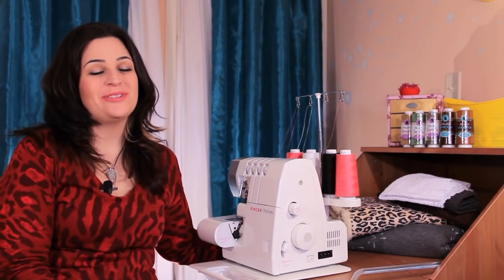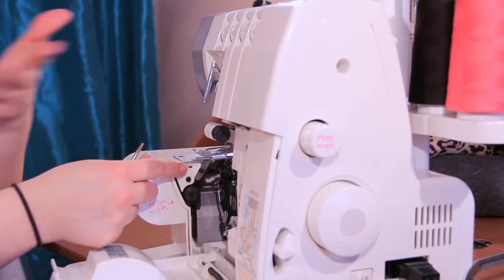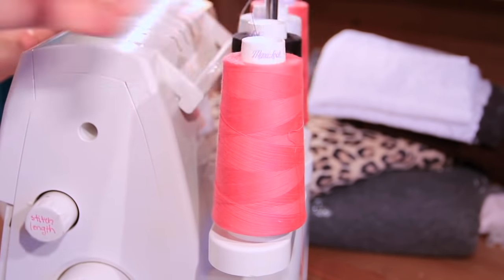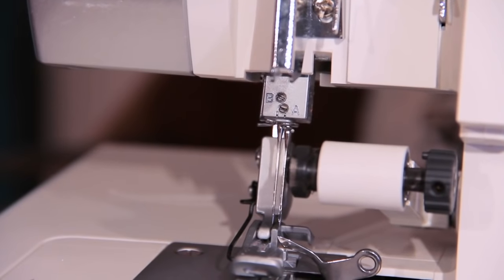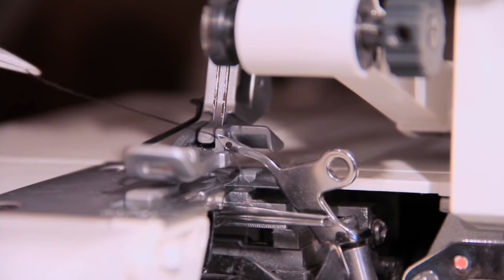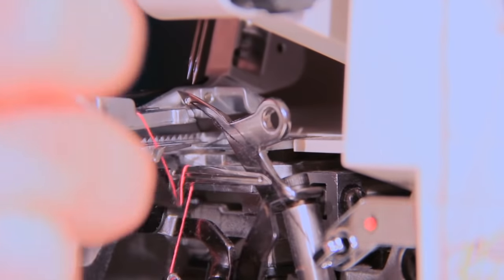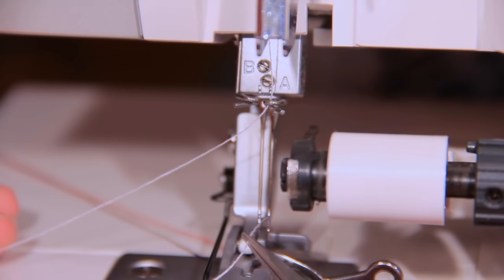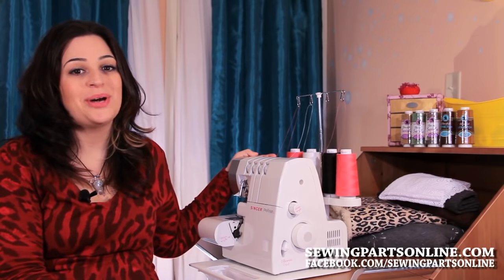How To Thread A Serger - Overlock Machine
Have you ever just stared at your machine and wondered how to thread a serger? We know Sergers are notoriously difficult to thread, so we've created a detailed, in-depth tutorial to help you master an overlock machine. Follow along as we demonstrate step-by-step instructions from inserting the needle to navigating that tricky lower looper.

We highly recommend using a high-quality serger thread. To see our collection of serger thread, visit us